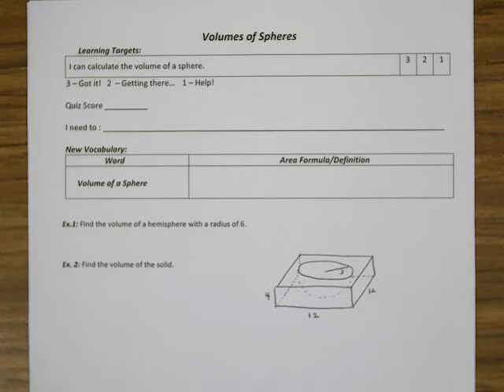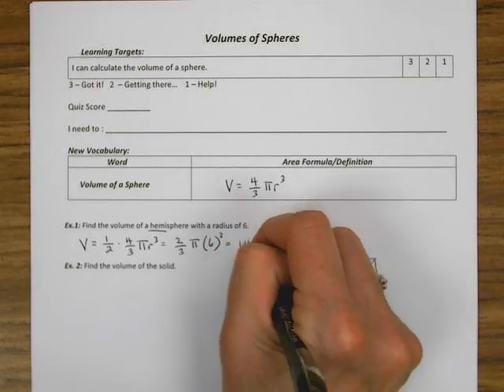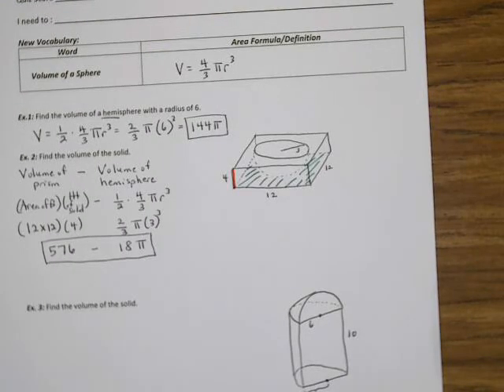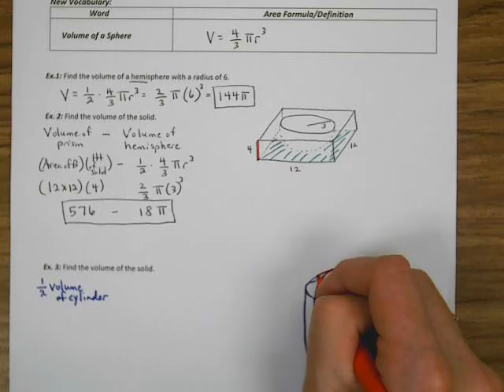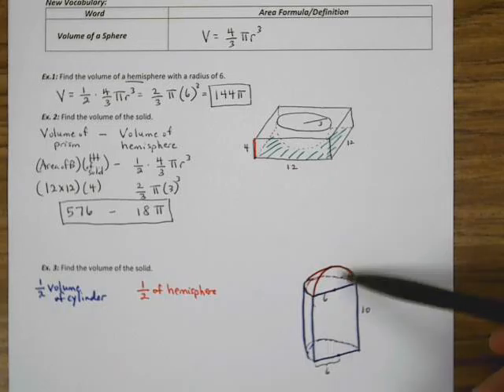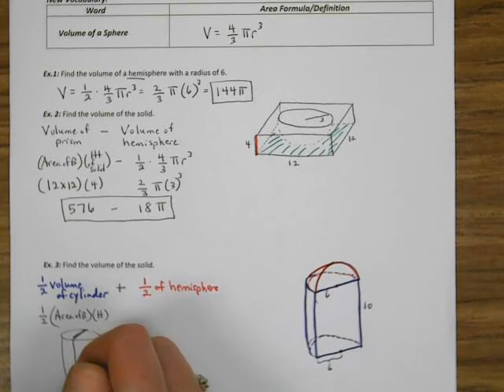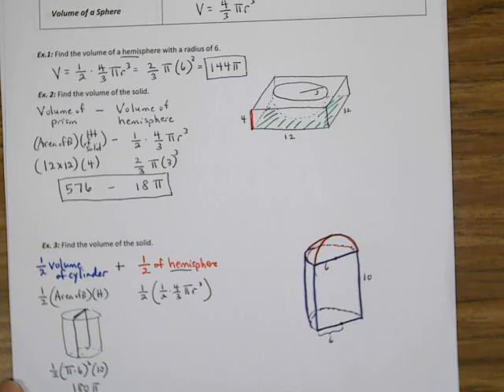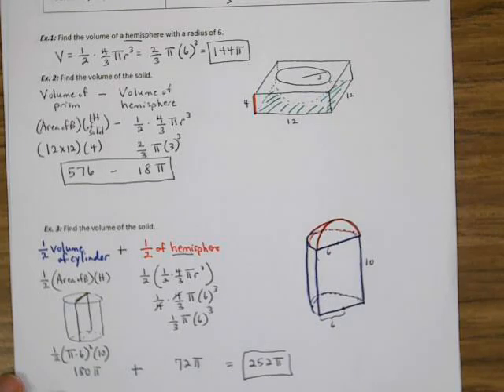12 6 notes